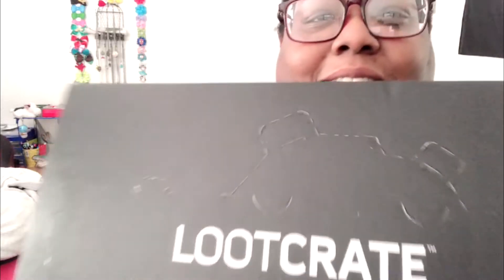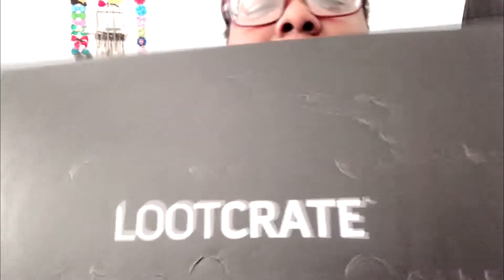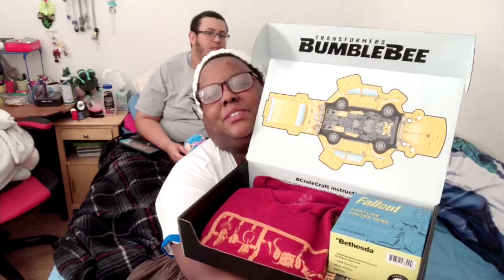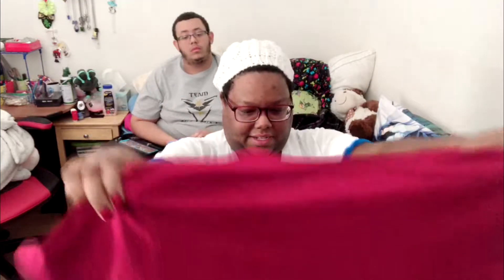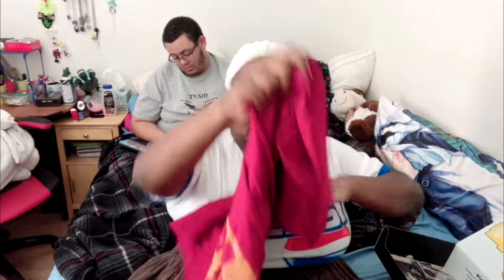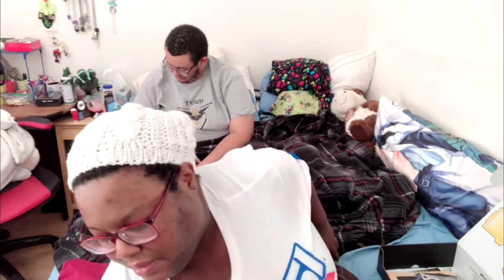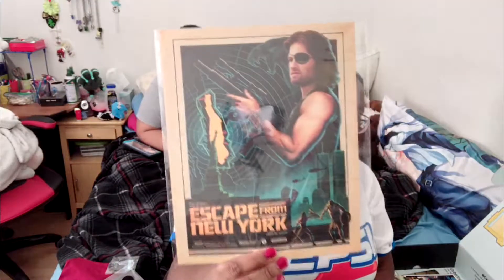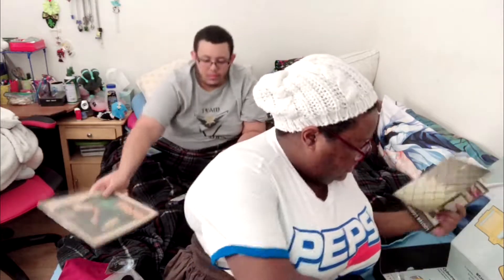MY VERY FIRST LOOTCRATE :: Decembers Lootcrate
I'm really really excited to show this off!  I never thought I'd get the chance to open a LootCrate, so this is AWESOME.

Catch me on other social media!

Also, if your so interested in me, I'm also a full time artist!